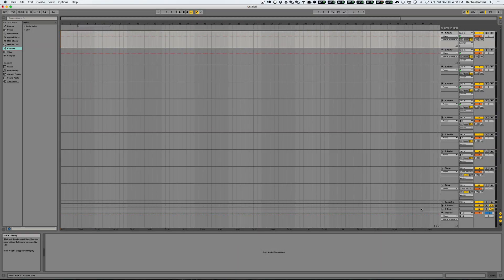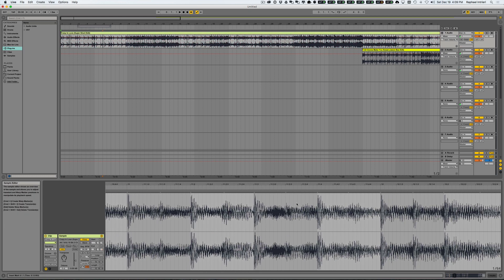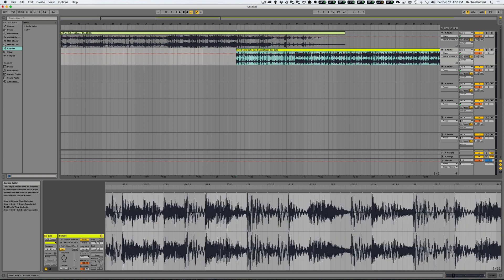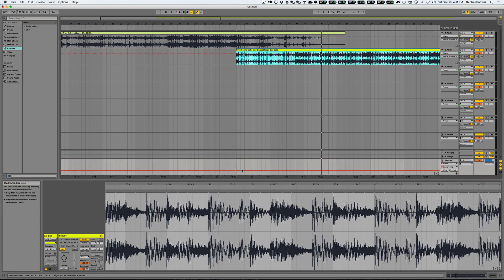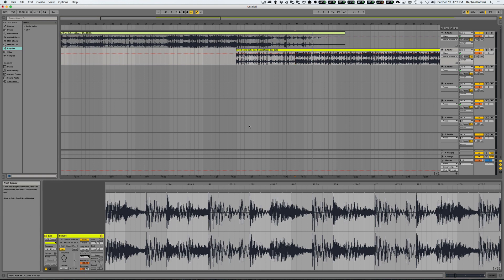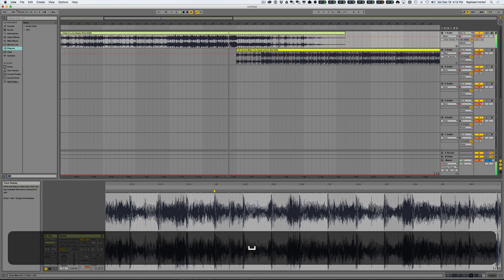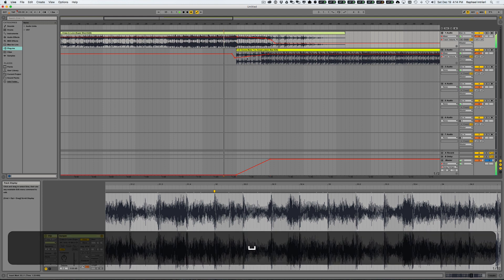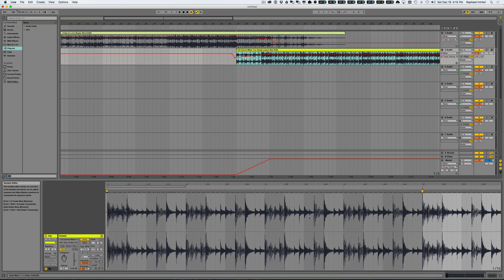Ableton Tutorial - Mixing Two Tracks With Different Tempos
This tutorial will briefly go over techniques that I use in order to mix two tracks together while automating the tempo envelope.